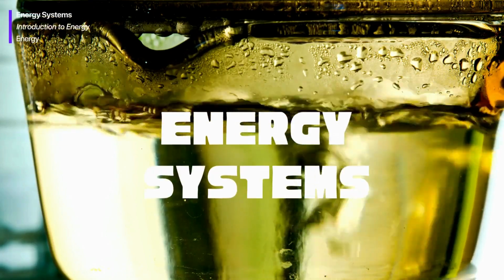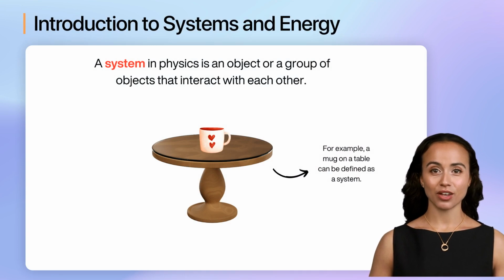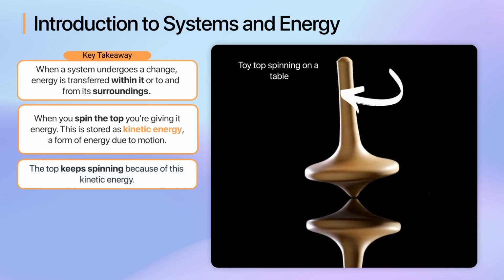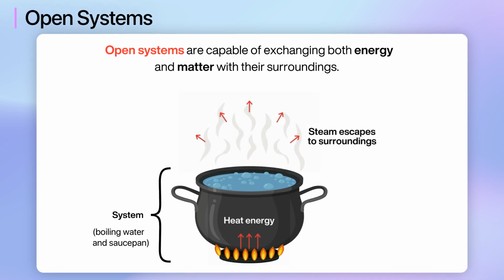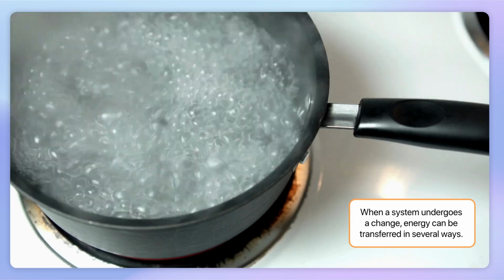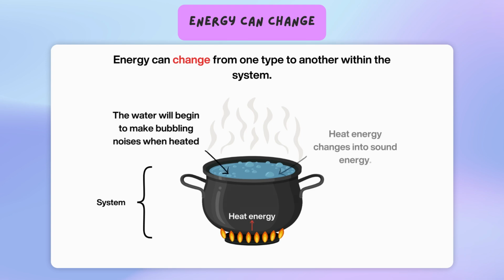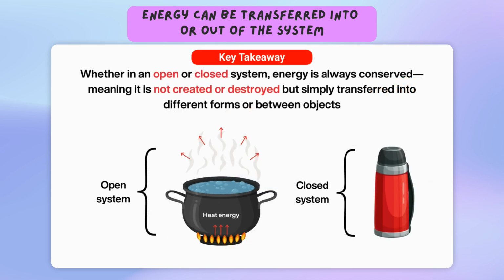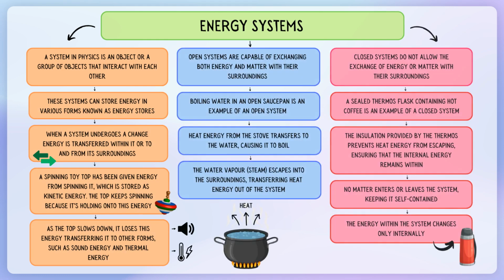Energy Systems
Welcome to our lesson on Energy Systems! In this video, you'll learn how to explore different energy systems and understand how energy is stored and transferred.

📚 Key learnings include:

- How to define a system in physics and identify how energy is stored within these systems.
- How to differentiate between open and closed systems using real-world examples, such as boiling water in an open saucepan and a sealed thermos flask with hot coffee.
- Understanding energy transfer: Learn how energy is transferred within a system or exchanged with its surroundings if the system is open.
- How energy changes form: Discover how kinetic energy, thermal energy, and sound energy are interrelated and can transform from one type to another.
- How to apply the concept of energy conservation: Understand that energy is not created or destroyed, but transferred within or between systems.

✨ Key concepts covered:

- Open systems: Explore boiling water as a practical example of an open system where both energy and matter are exchanged with surroundings.
- Closed systems: Understand how a thermos flask is an example of a closed system that prevents energy exchange with the surroundings.
- Energy forms and transfers: Learn about kinetic, thermal, sound energy, and how these can transform within systems.

🤔 Frequently asked questions:

- What is the definition of a system in physics?
- How do open and closed systems differ in terms of energy exchange?
- How is energy transferred within a system?
- What are common forms of energy stored in a system?
- How does energy conservation apply to physical systems?

By the end of this lesson, you'll have a thorough understanding of energy systems in physics, enabling you to analyse more complex energy interactions in various scenarios.